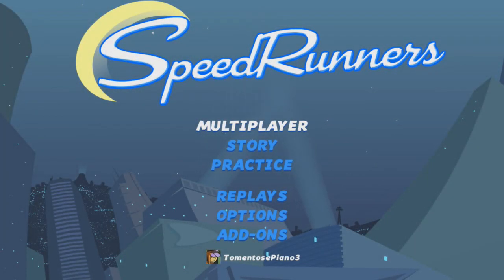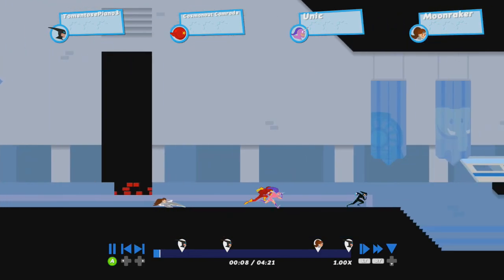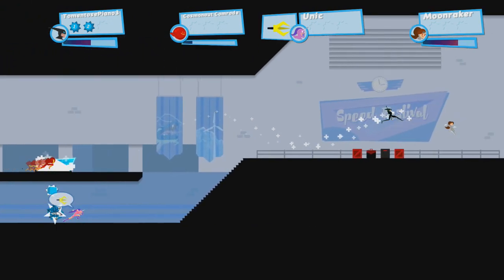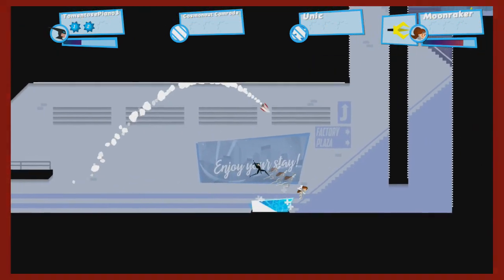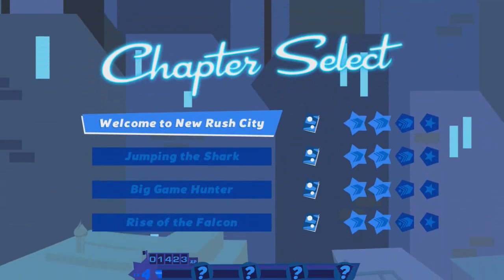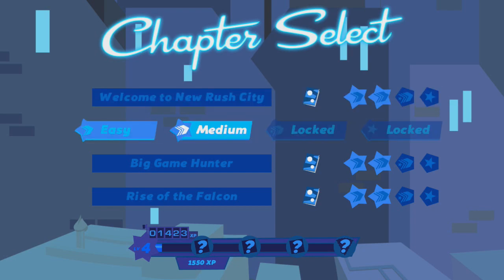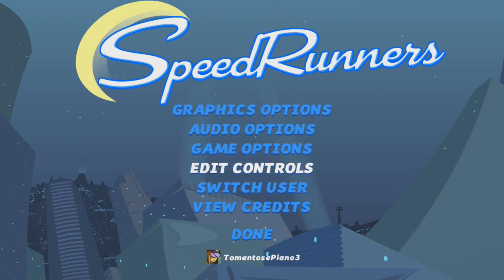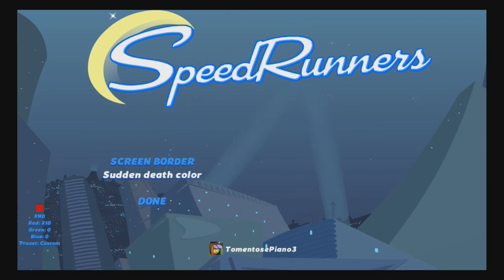Early Look! SpeedRunners Xbox One Gameplay Preview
Gaming Computer Build:
Gigabyte GA-H110M-A Micro ATX LGA1151 Motherboard
Intel Core i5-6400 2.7GHz Quad-Core Processor
PNY GeForce GTX 1060 6GB 6GB Video Card
Avexir Core Series 16GB (2 x 8GB) DDR4-2400 Memory
Sandisk SSD PLUS 240GB 2.5" Solid State Drive
Western Digital Caviar Blue 1TB 3.5" 7200RPM Internal Hard Drive
DIYPC D480-BK-Window ATX Mid Tower Case
EVGA 600B 600W 80+ Bronze Certified ATX Power Supply
Keyboard: Razer Anansi
Magic Eagle Gaming Mouse
Rosewill RNX-N150PCe PCI-Express x1 802.11b/g/n Wi-Fi Adapter

Follow me around like a stalker! Don't do it literally though.